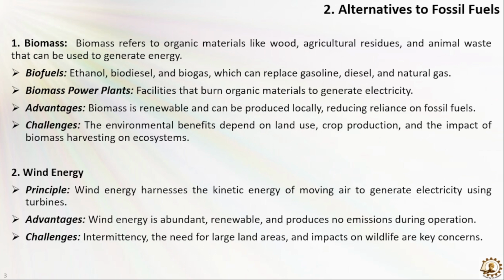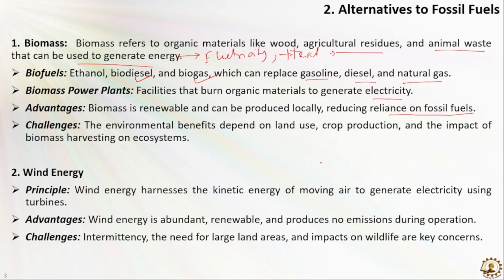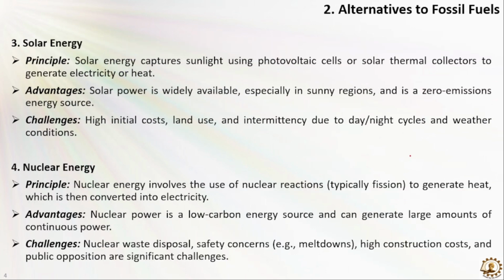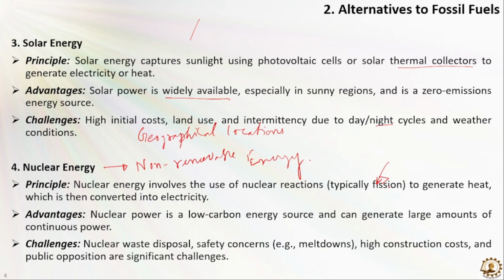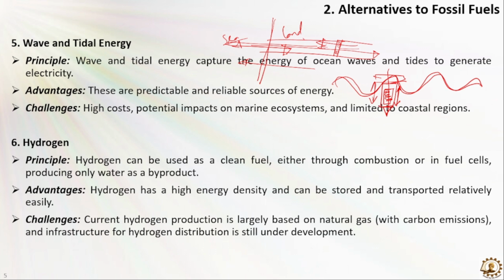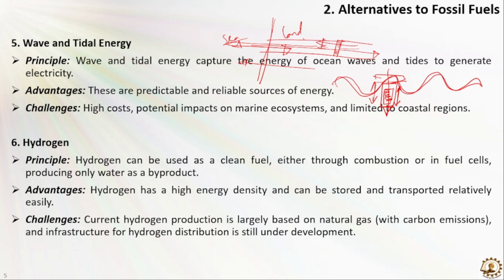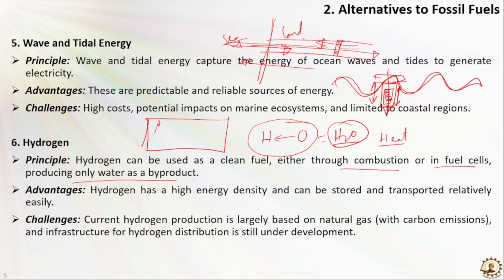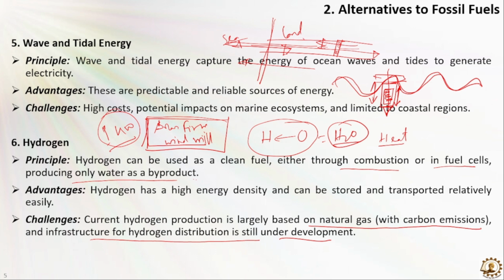5 Energy Science and Engineering Module 2 Lecture 3 Alternatives to Fossil Fules By Dr Souvik Pat